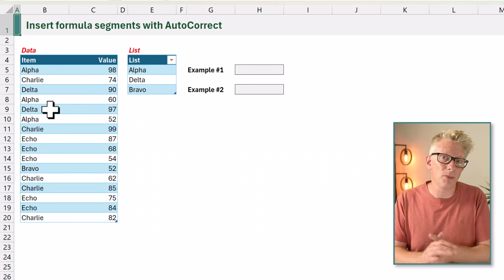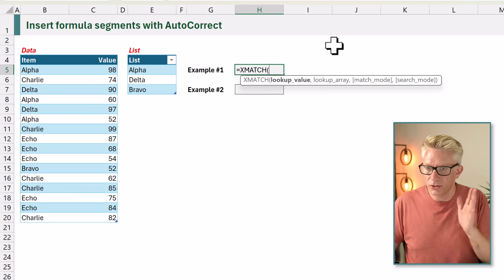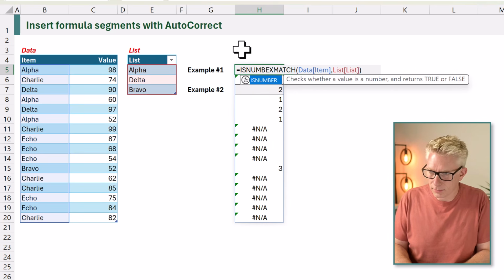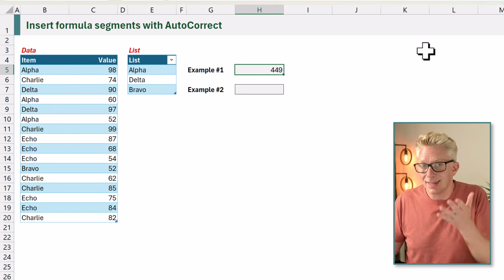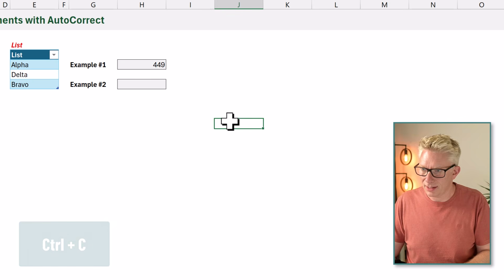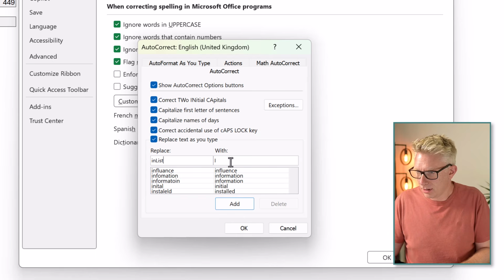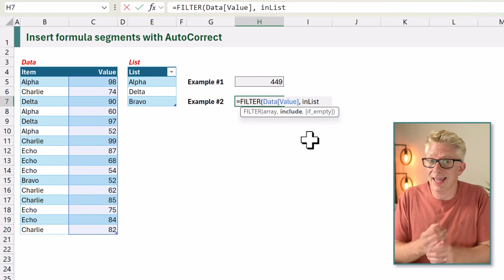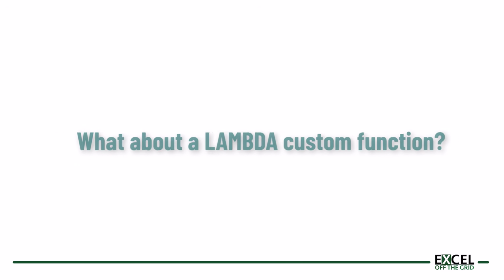Why Did I Stop Using This Excel Trick? Enter Formulas With Short Codes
Sign up for our free Insiders program and get the example file:
File Reference for this video: 0325 AutoCorrect Hack

In Excel, have you ever found yourself typing the same formula segments over and over again? Or do you struggle to remember which functions you need and the order of the arguments?

In this video, I'll show you how to use Excel's AutoCorrect feature to create custom short codes that automatically insert formula text.

I first discovered this a long time ago. But I never took advantage of it. It's only now that I really appreciate how useful it is.

0:00 Introduction
0:26 Thanks to Wyn Hopkins
1:08 Example File
1:39 Scenario
3:26 The AutoCorrect Hack
6:16 What about a LAMBDA custom function
6:38 Wrap-up